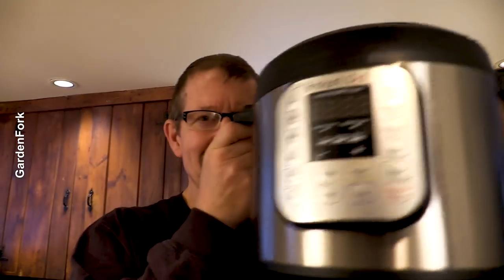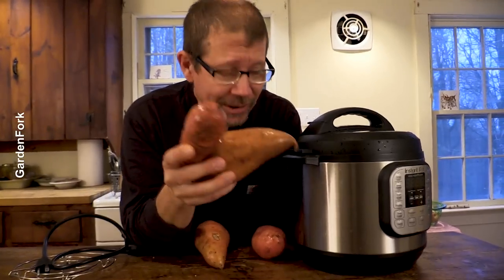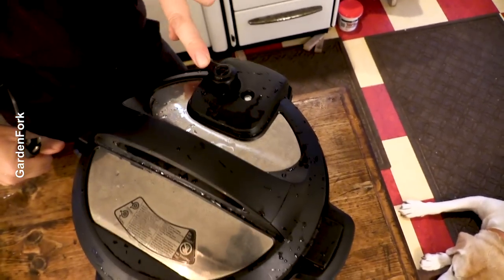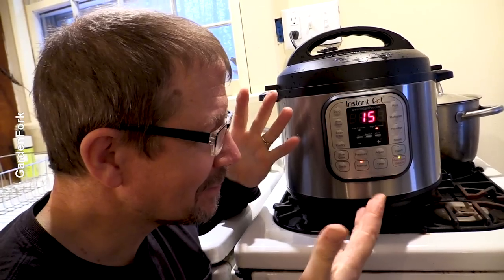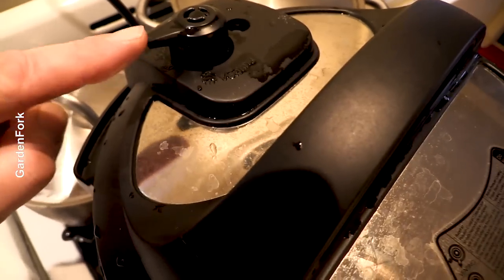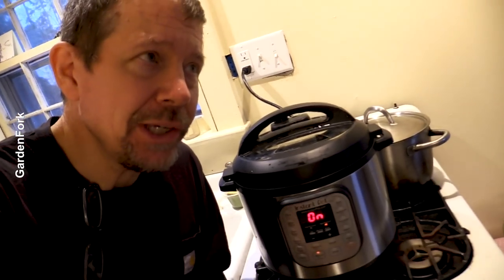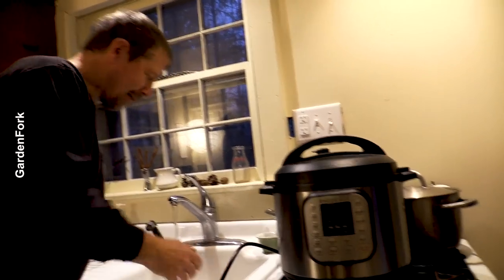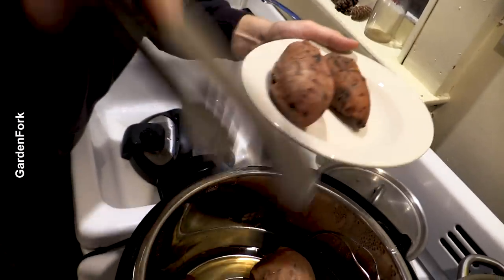Can You Cook Sweet Potatoes In The Instant Pot?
How to bake sweet potatoes in an Instant Pot pressure cooker. Sweet Potato Dog Treats Vid

The Instant Pot I use
Comfort Food Cook Book
Instant Pot Dinners